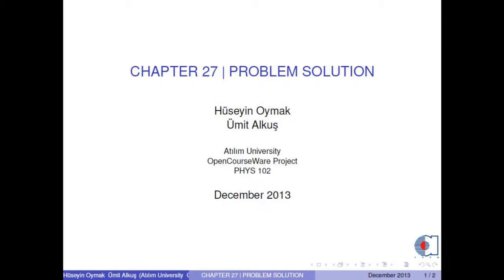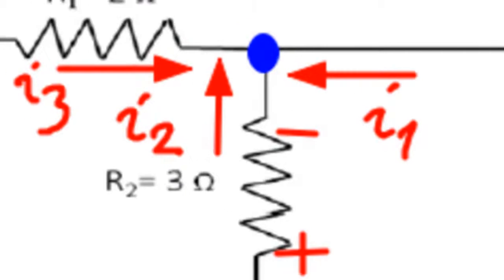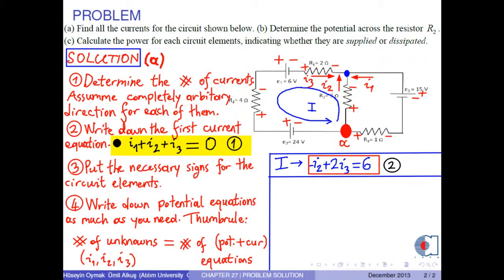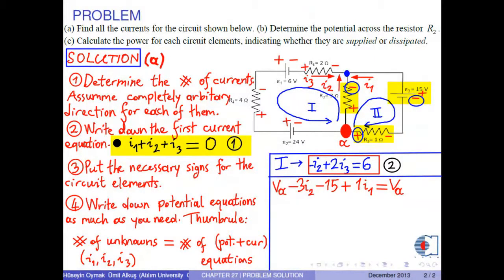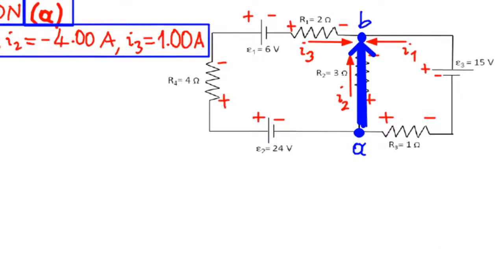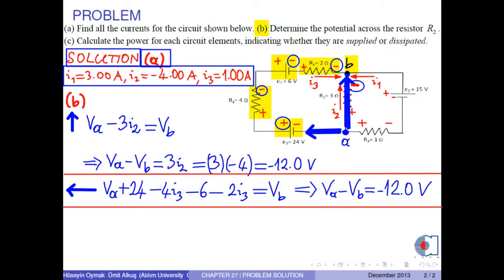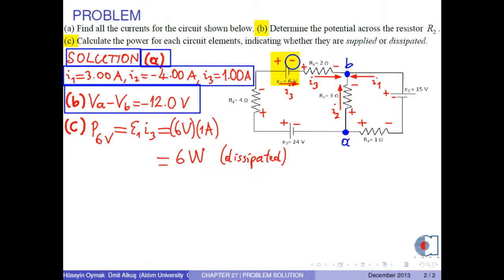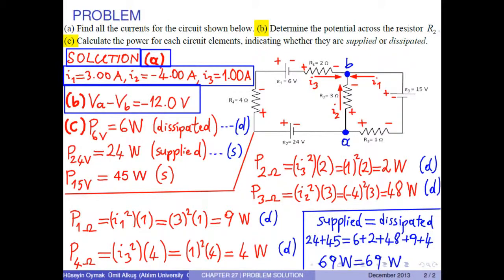chapter 27 - problem 02 - a thorough circuit analysis